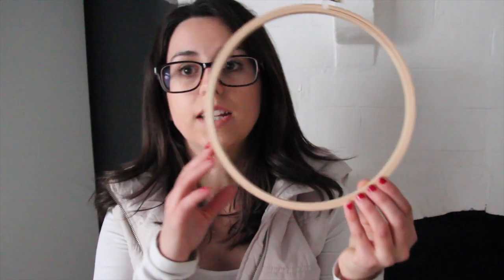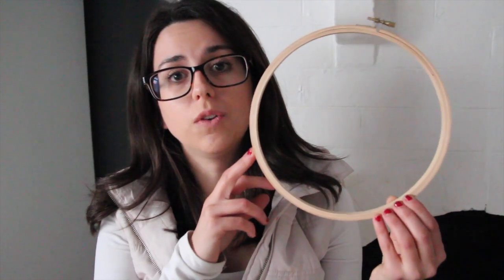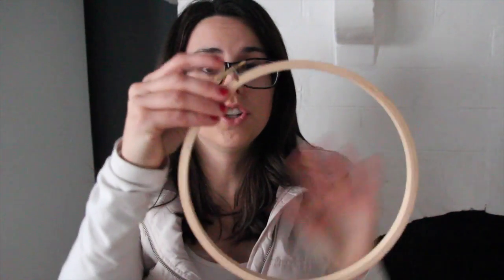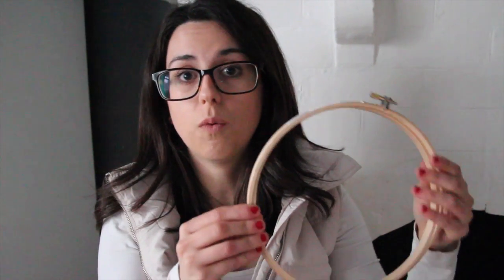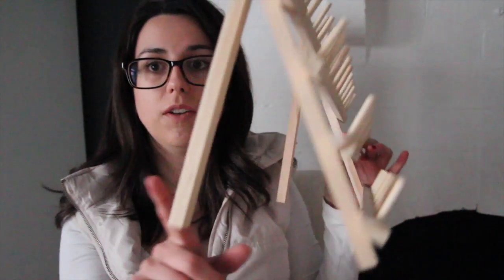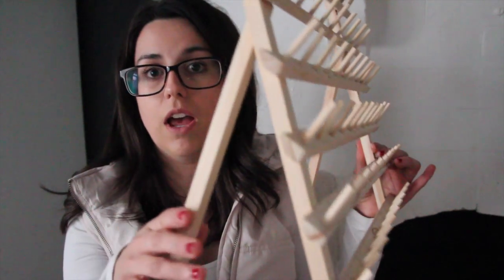Spotlight Haul | Little Miss Lorraine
Hi everyone - welcome back to Little MIss Lorraine. Today I wanted to share with you what I picked up from Spotlight this weekend.

Sorry for the semi-bad quality video, especially towards the end! I was filming late in the afternoon xx

Head on over to the blog for photos of each item.

Sign up to our email list to stay in the loop with all things Little Miss Lorraine including new videos!

Lorraine Virtual:
Websites that don't just fit in but stand out. Helping business owners transform their digital presence

Lorraine & Co
Online Boutique